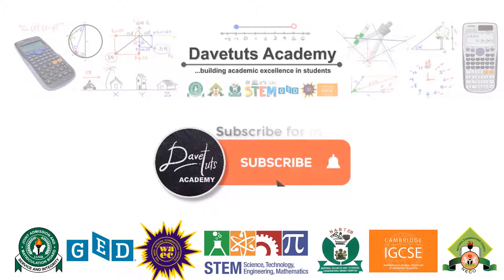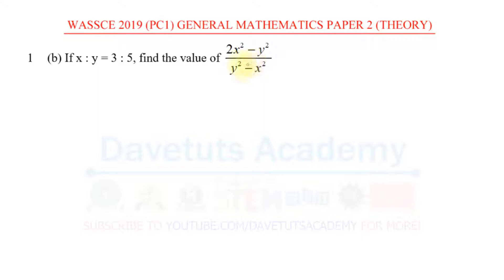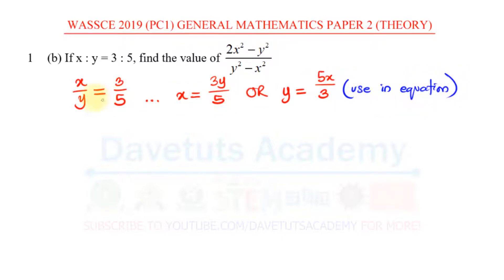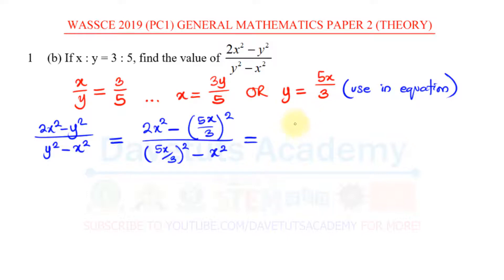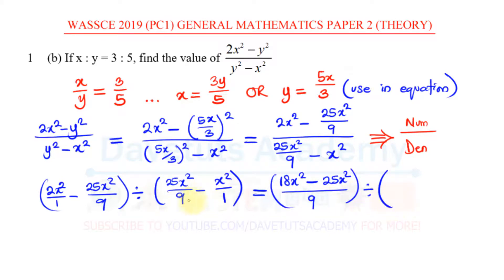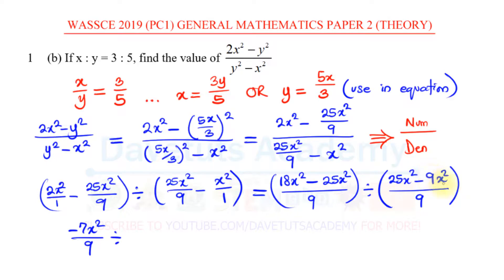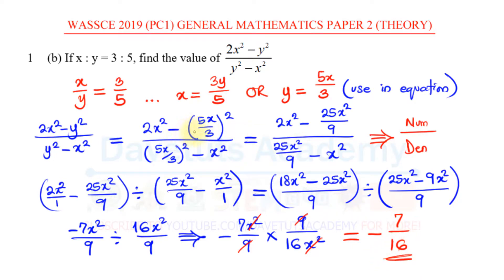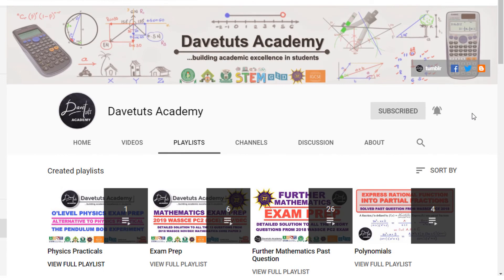How to Carry out Algebraic Operation on Ratios - 2019 WAEC GCE Past Question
This video features a solved past question on Ratio and Algebraic Process from one of the WAEC WASSCE Mathematics Past Question Paper.

2020 WASSCE WAEC Maths Exam Prep